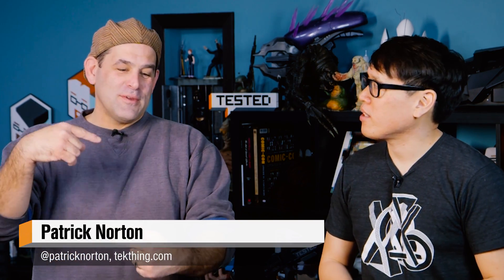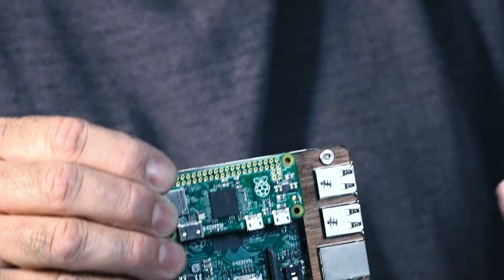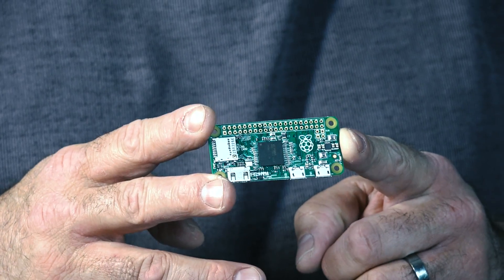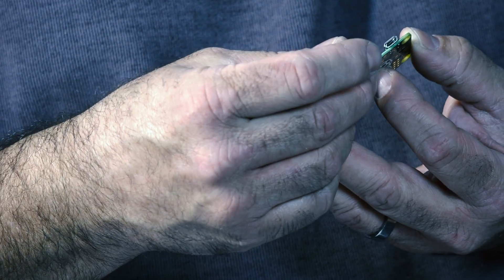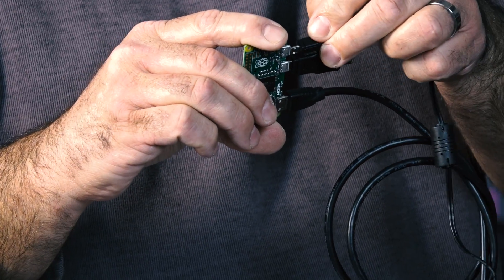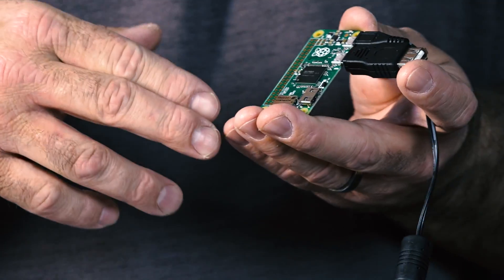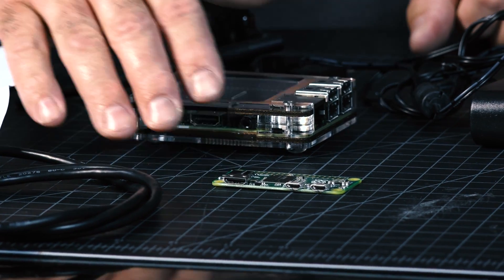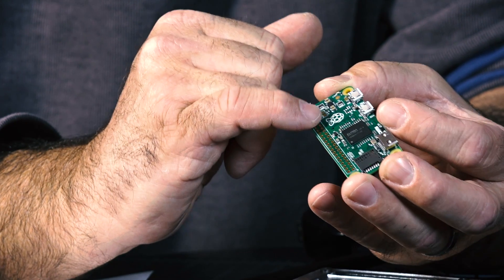Tested: The $5 Raspberry Pi Zero Computer!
The versatile Raspberry Pi has been used for countless home computing projects, and the latest variant of the single-board computer is smaller than ever and only costs $5. Patrick Norton stops by to talk about what you can do with the Raspberry Pi Zero, and what accessories you need to make it usable.